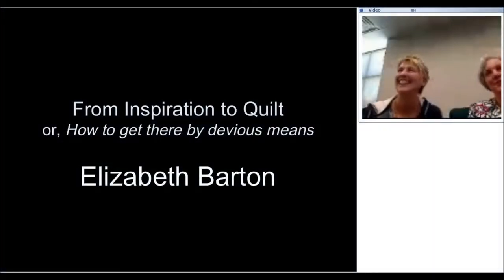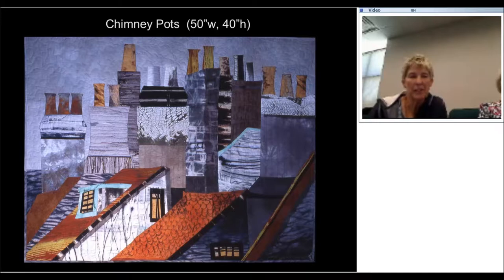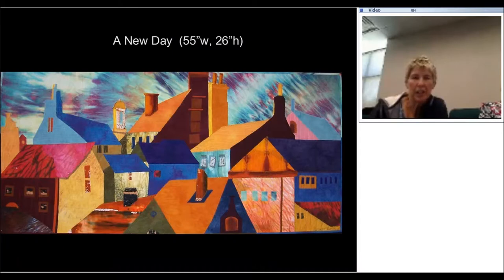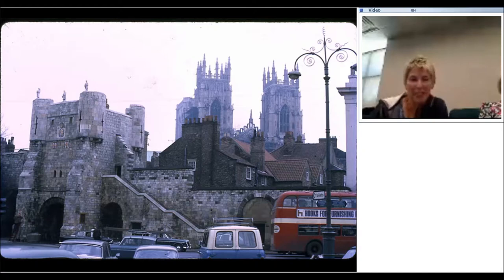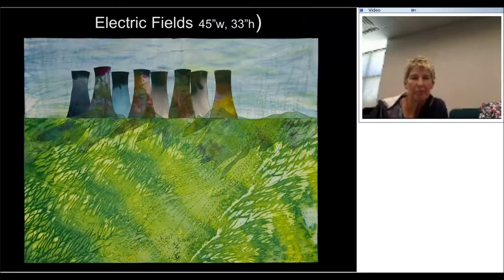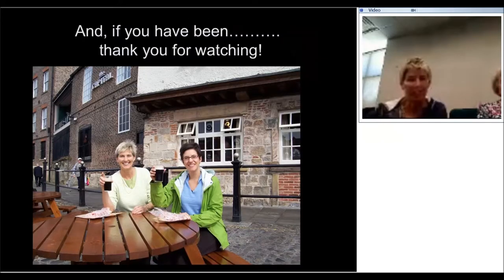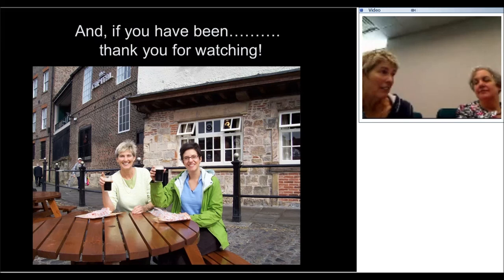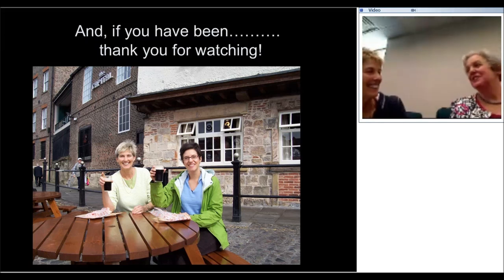From Inspiration to Quilt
Quilter Elizabeth Barton presents a slide show of her quilts and discusses her influences and methods. This video is sponsored by "The Boomers: Reflecting, Sharing, Learning," and is made possible by a leadership grant from the U.S. Institute of Museum and Library Services awarded to Athens Regional Library System and Lyndon House Arts Center.